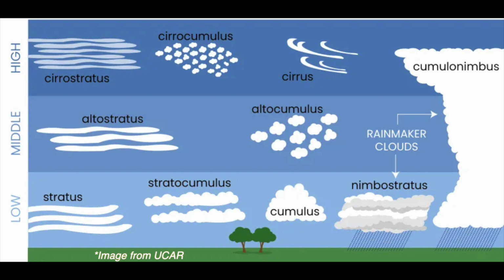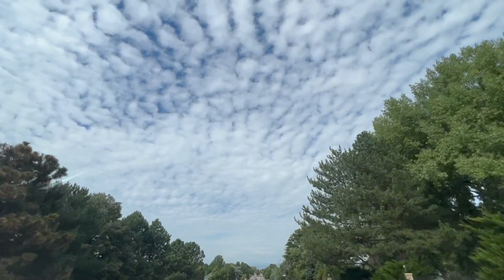Exploring the Skies: All About Clouds and How to Make One at Home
Welcome to our educational journey through the skies! In this fascinating video, we will delve deep into the world of clouds, exploring their formation, significance for Earth and us, and even show you how to create your very own cloud in a bottle at home.

🌥️ Chapter Breakdown 🌥️
0:00 - Introduction
Get ready to embark on a cloud adventure as we uncover the mysteries of these fluffy formations in the sky!

0:26 - What Are Clouds?
Discover the basics of clouds: what they are, what they're made of, and how they come to be.

1:08 - How Do Clouds Form?
Explore the intricate processes that lead to cloud formation.

2:21 - Why Are Clouds Important?
Learn about the vital role clouds play in regulating Earth's climate, water cycle, and even our weather patterns.

2:51 - Identifying Cloud Types
Become a cloud-watching expert as we introduce you to the different cloud types and how to identify them in the sky.

4:08 - DIY Cloud in a Bottle
It's time for some hands-on science! Join us as we create clouds in a bottle!